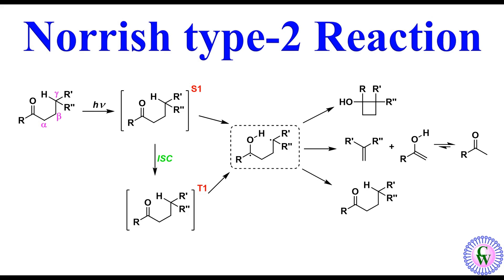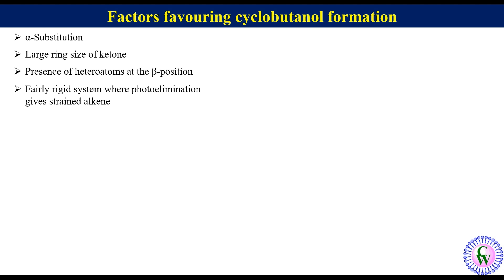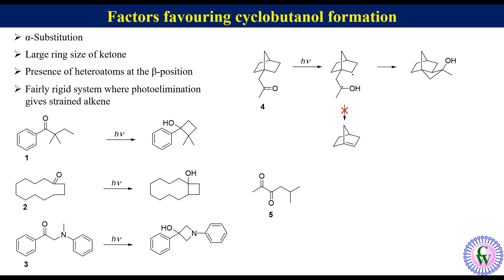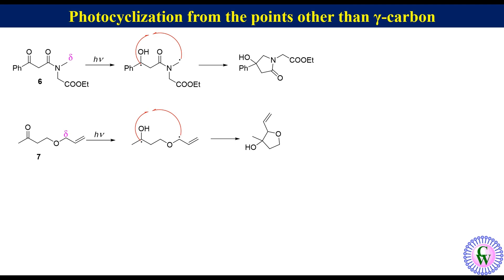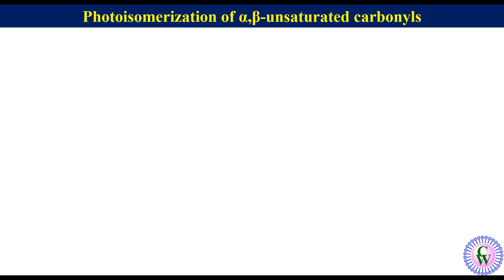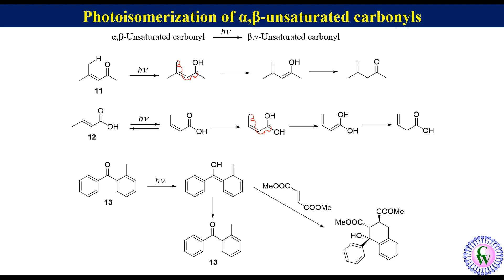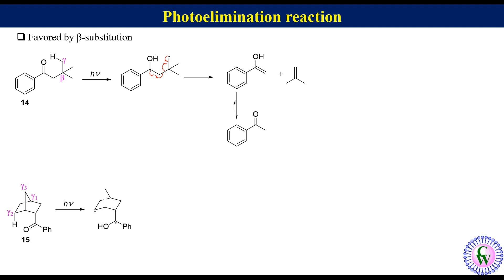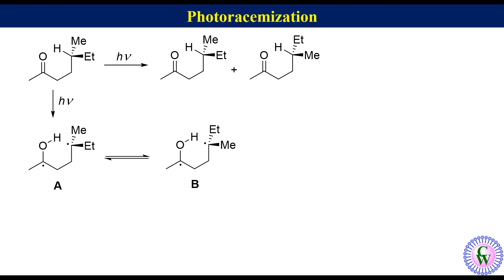Norrish type-2 reaction: Basic concept, Mechanism and Examples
Norrish type-2 reaction is a photochemical reaction in which an aldehyde or ketone having gamma hydrogen upon irradiation under produces 1,4-diradical which depending upon the structure may cyclise to produce cyclobutanol derivative or undergo beta-gamma cleavage to produce alkene and ketone.  In this video Norrish type-2 reaction has been discussed in detail with an number of examples with explanation.